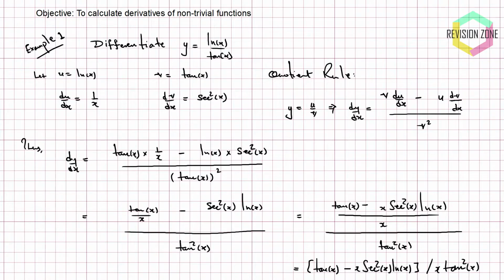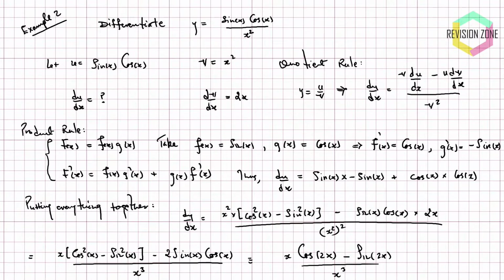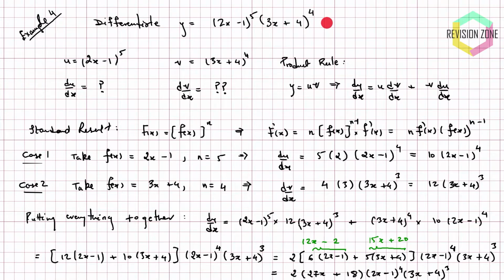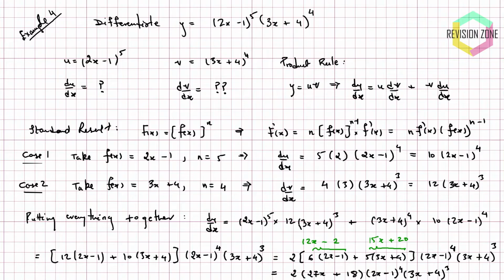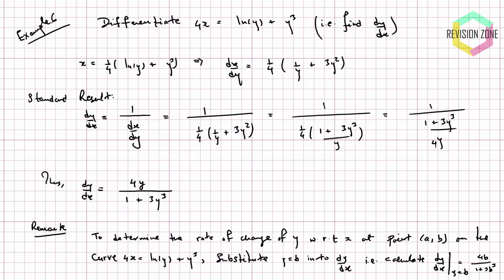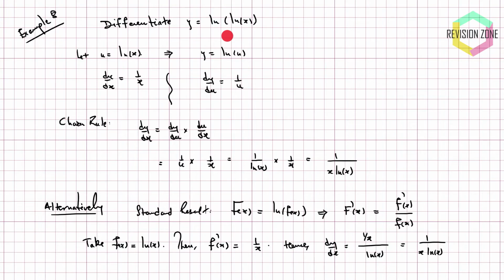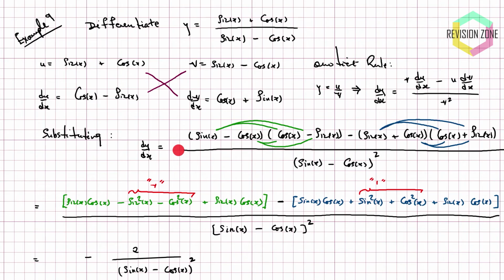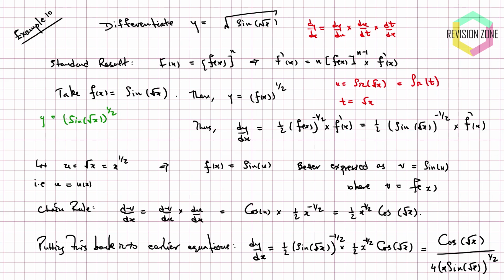Calculating Non-Trivial Derivatives | Differentiation | Part 13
Summary: video walkthrough of A-level maths content on differentiation, including many examples on differentiating a variety of not very easy functions

Topics: using the product rule, quotient rule, chain rule, the reciprocal rule, and others, in combination with each other

Time Stamps:
00:00 Example 1
03:13 Example 2
07:20 Example 3
10:30 Example 4
17:23 Example 5
20:03 Example 6
23:13 Example 7
26:00 Example 8
28:34 Example 9
33:07 Example 10

*** About Us ***